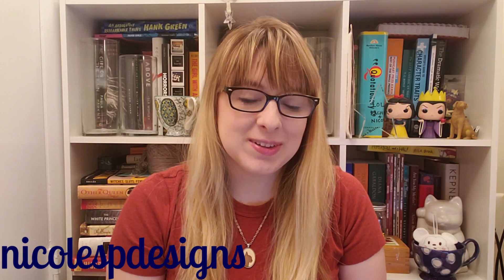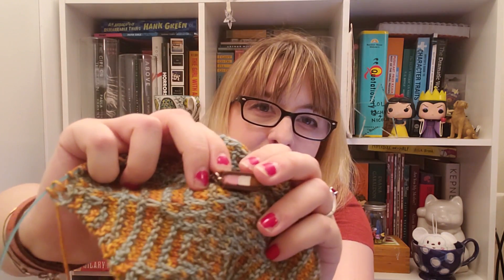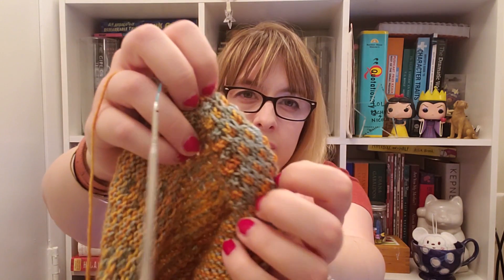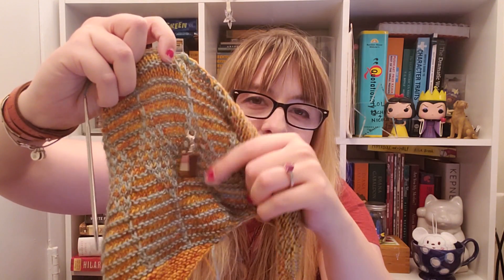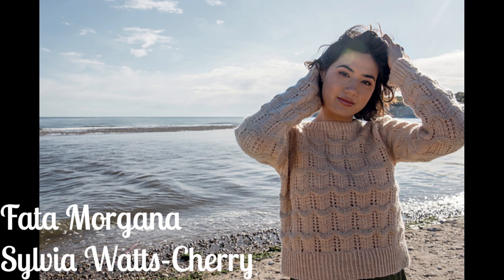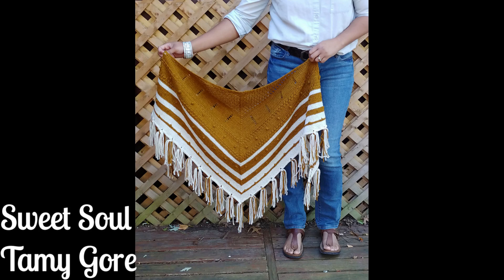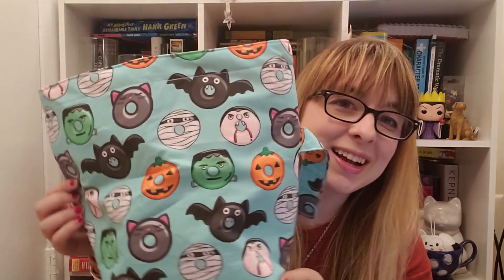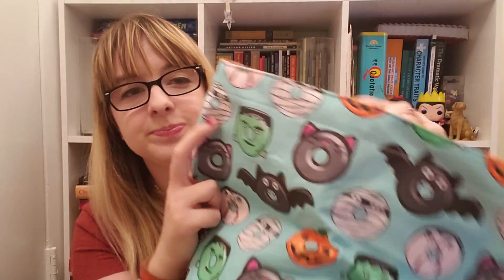Nicole Stitches Podcast: Episode 59 - "Big Floral Energy"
Hello, and welcome to the 59th episode of my knitting podcast! I’m Nicole, a left-handed crocheter, anxious knitter, and general crafter. This week, I have exciting WIP progress, a few distractions, and more!

Ravelry: @shewritesthings

Mentioned in this video:

KnitPicks Gloss Fingering (Winter Night)

Hazel Knits (Verdigris, Hoppy Blonde)

Progress Keeper by PitterPatterPolymer